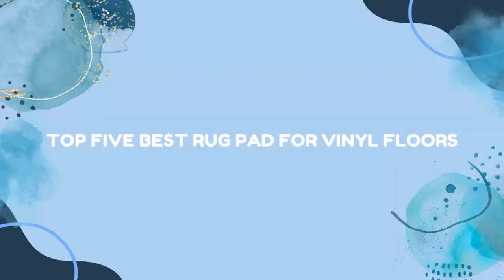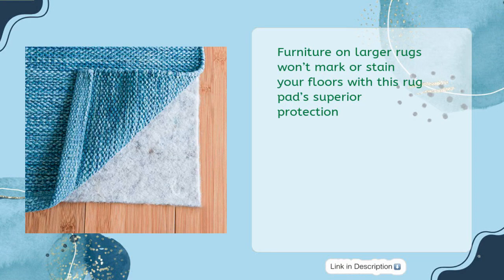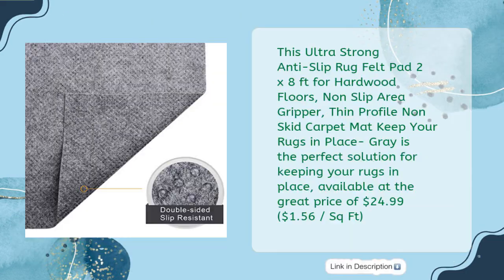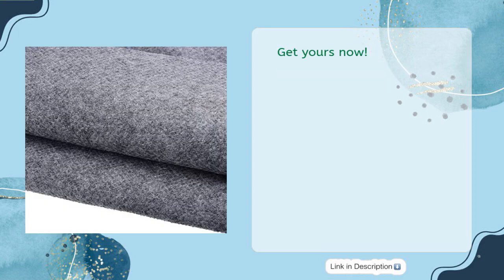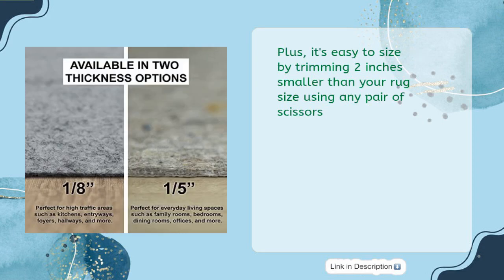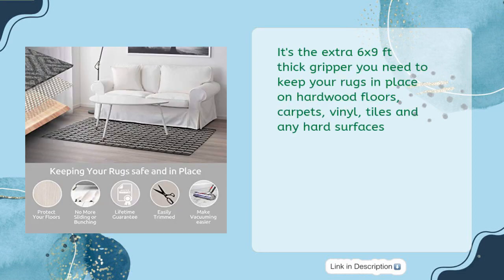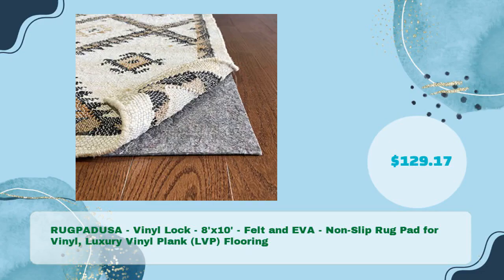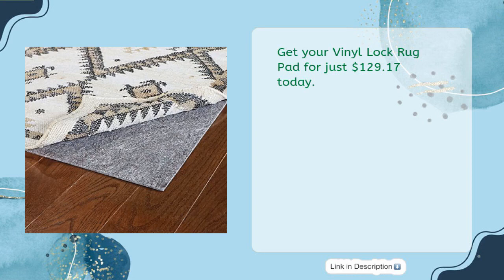Top 5 Best Rug Pad for Vinyl Floors 2023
Links to the best rug pad for vinyl floors 2023. We've researched the best rug pad for vinyl floors 2023 on Amazon and make a top five list to save your time and money.

It is important to also note that Review Beast is a participant in the Amazon Services LLC Associates Program,